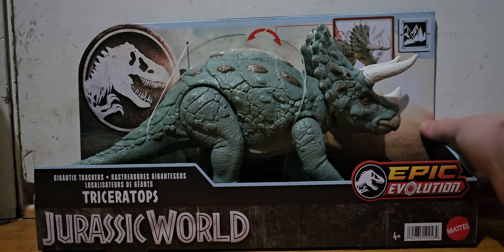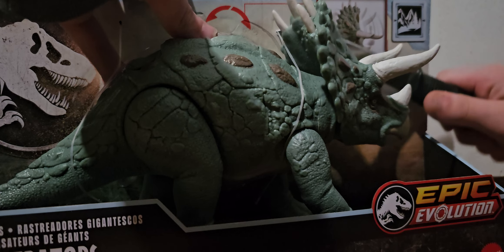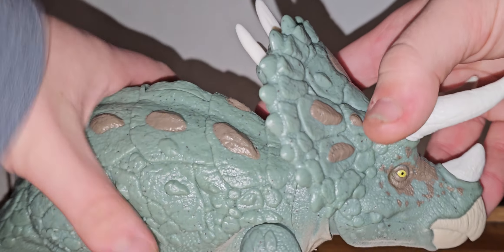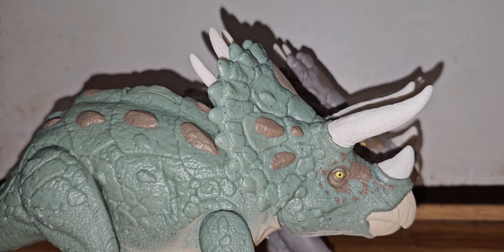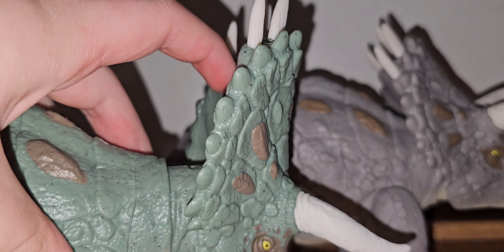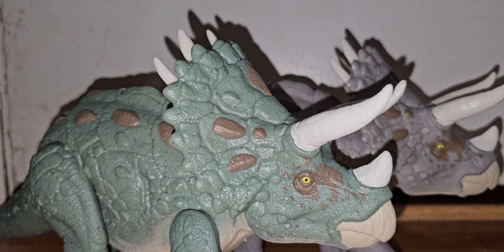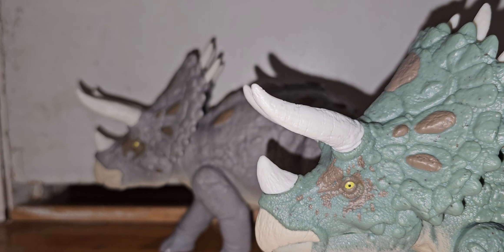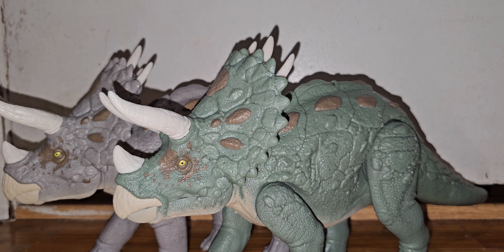JURASSIC WORLD EPIC EVOLUTION GIGANTIC TRACKERS TRICERATOPS (GREEN VARIANT) REVIEW